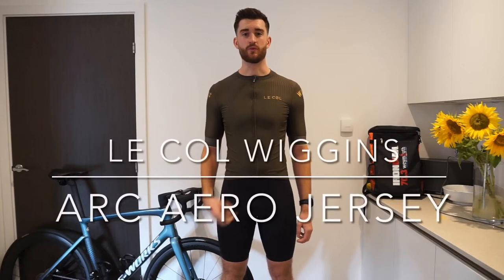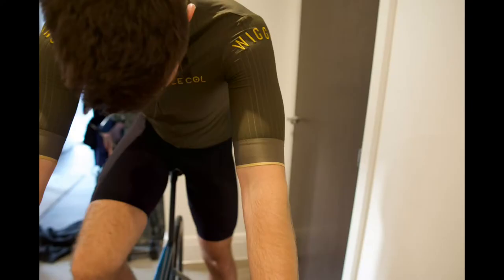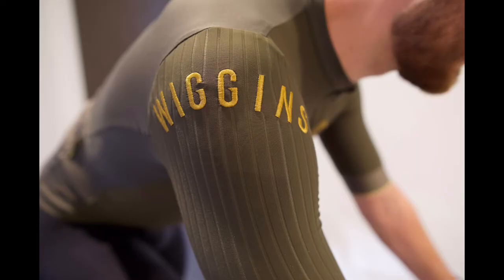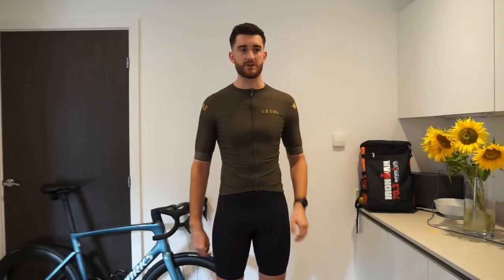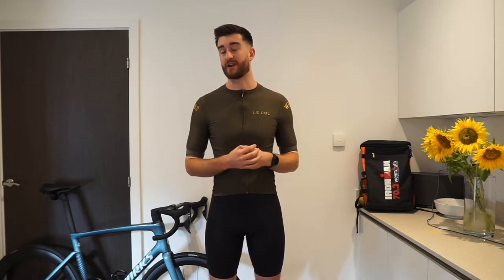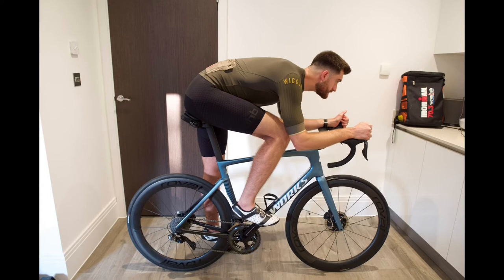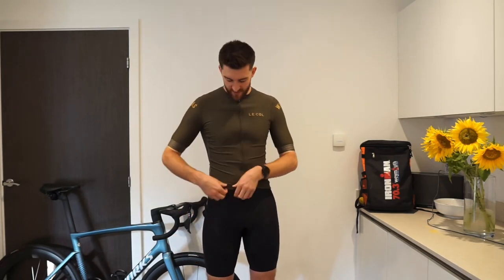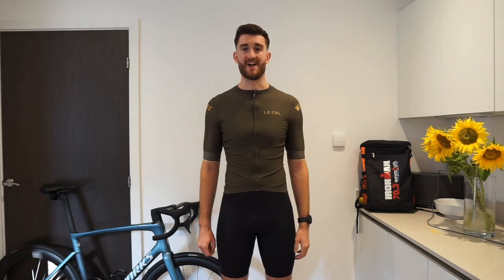Le Col aero jersey: Review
My review of the Le Col Wiggins arc aero jersey.